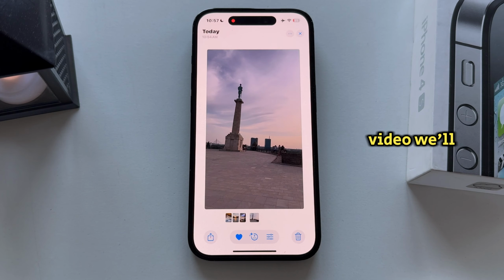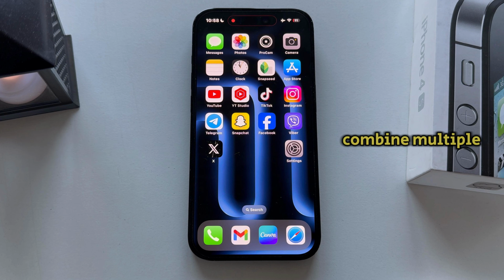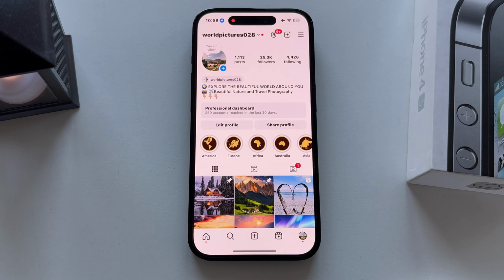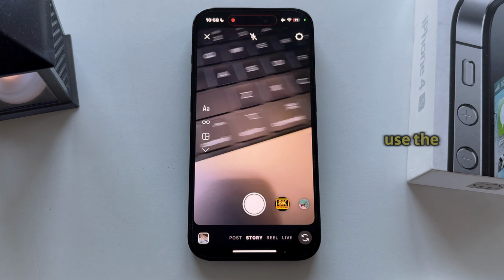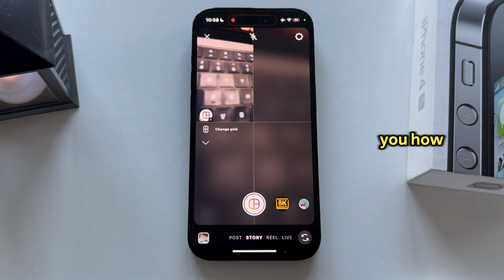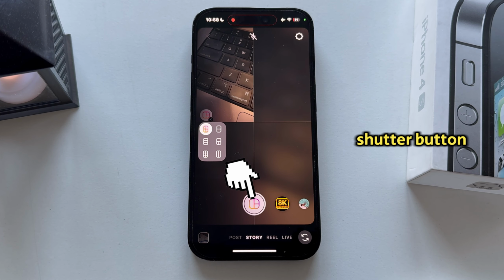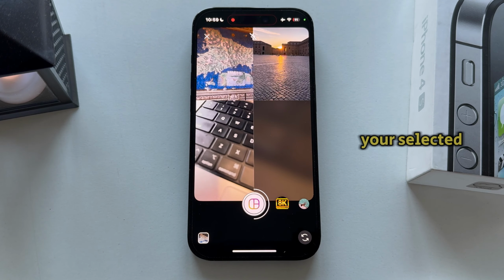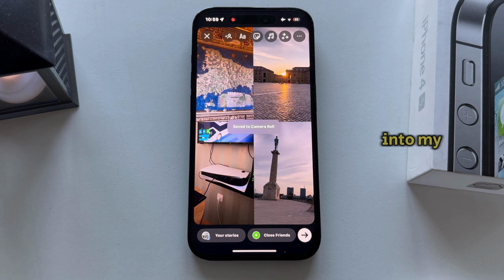How to Combine Photos on iPhone (EASY!)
In this video, we’ll show you how to easily combine multiple photos on your iPhone using the Instagram app, without needing any complicated shortcuts. You’ll learn how to use Instagram's layout feature to merge 2, 3, 4, or even 6 images, perfect for capturing memories or sharing creative collages. We guide you step-by-step through selecting a layout, adding photos from your gallery, and saving the final collage to your camera roll.